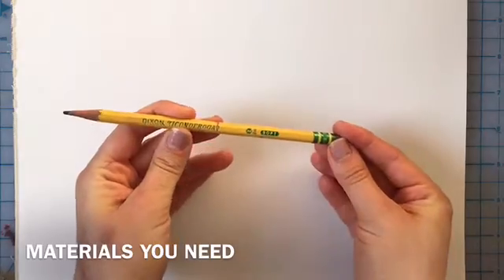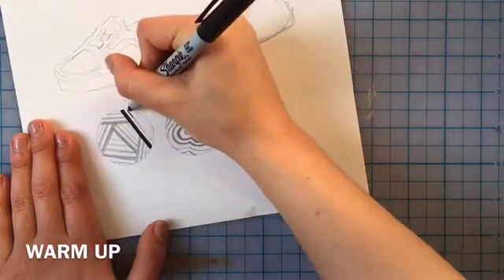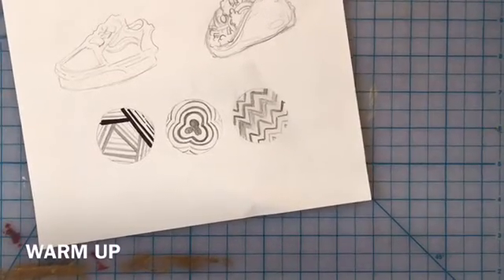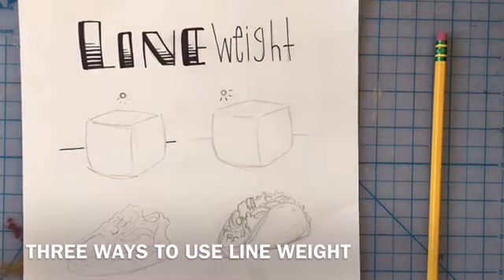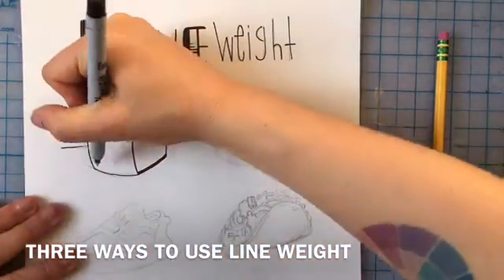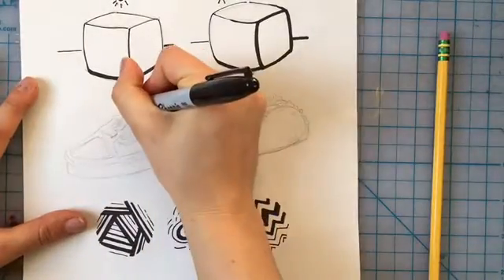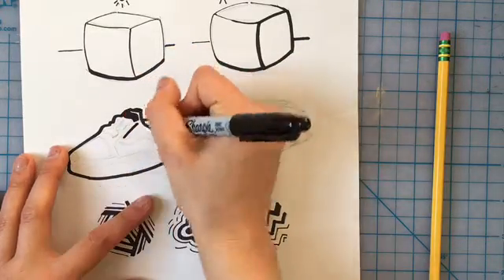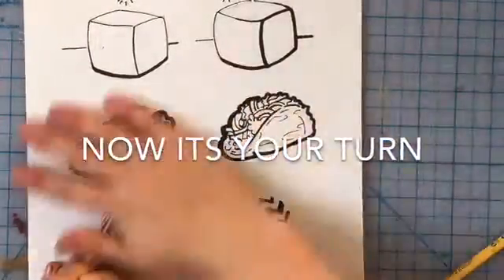Line Weight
This video discusses line weight-the thickness and thinness of line.